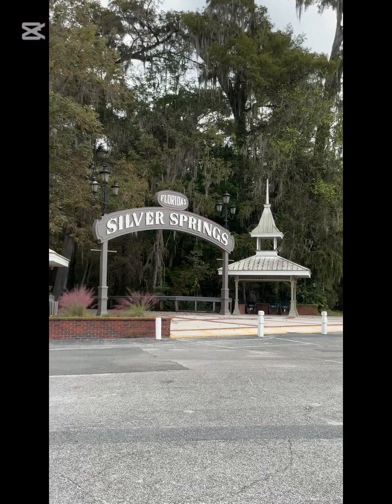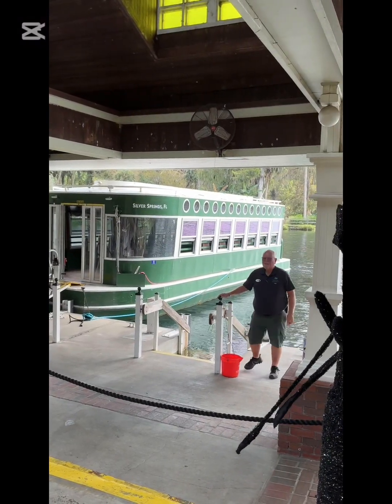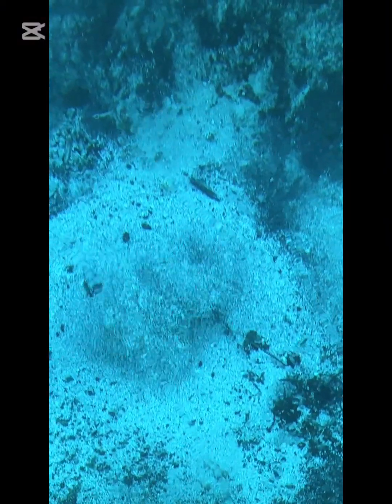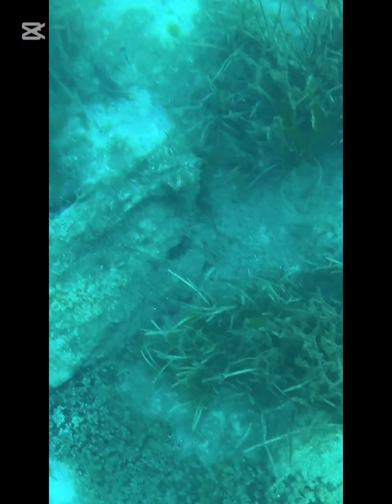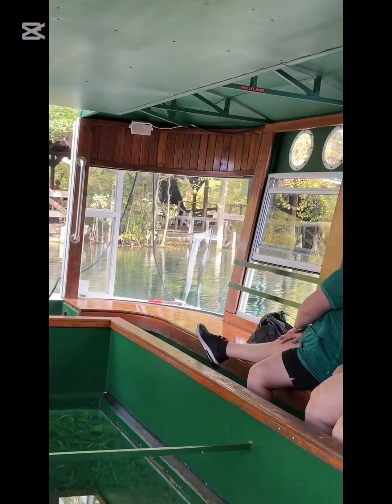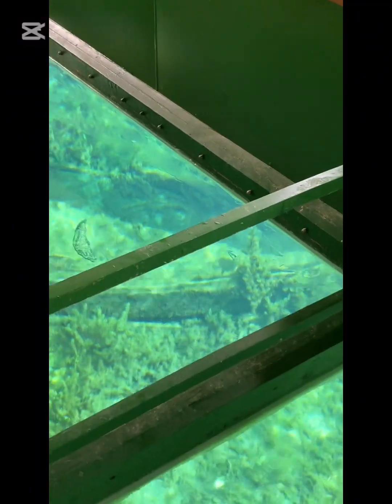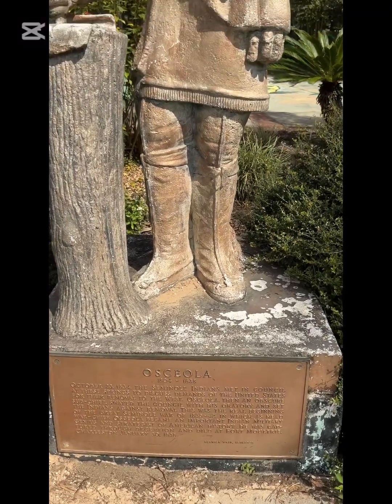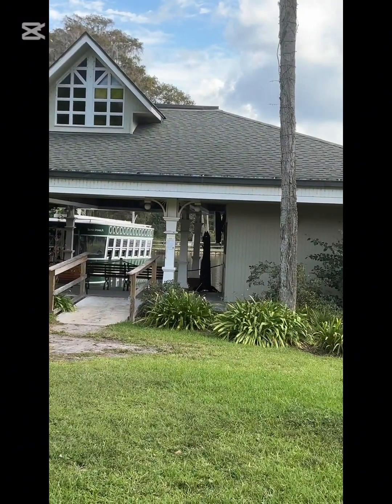Silver Spring State Park Ocala, Florida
I put all the photos and short videos into one complete view of the park. From the entrance, cypress trees, wildlife, blue tilapia fish, and even one monarch butterfly, (haven’t seen one of them in years). The folage, trees and mansion plus the dock where the sea hunt series was filmed at along with the three statues of the Greek gods underwater, covered in algae.